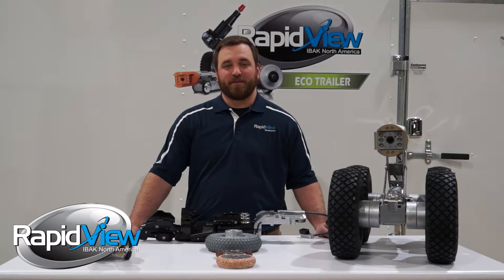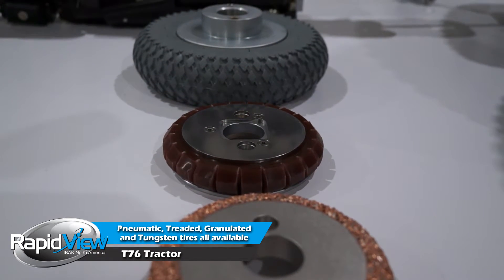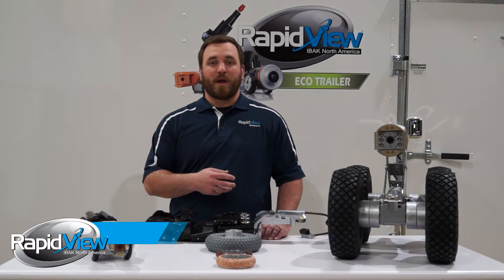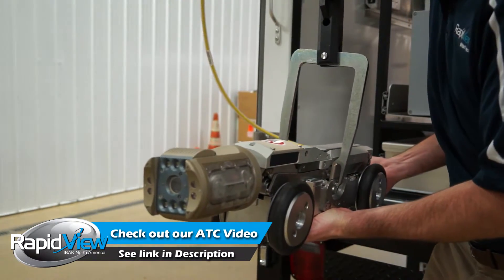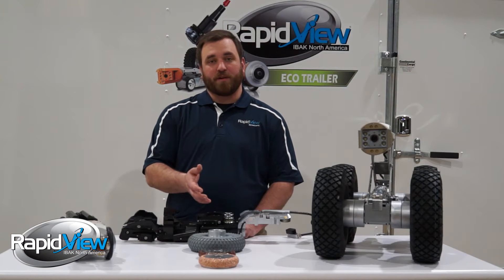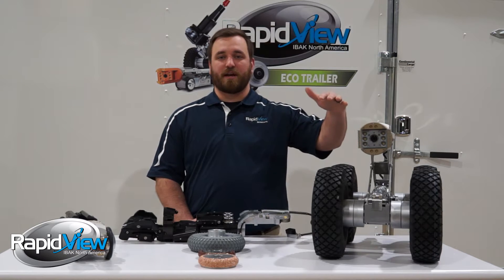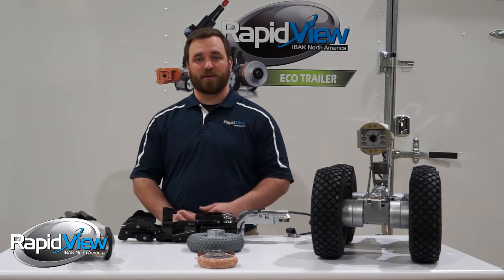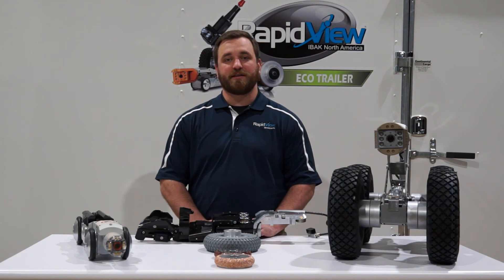T76 Camera Tractor Overview: Versatile Sewer Crawler for Large Diameter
Discover the powerful capabilities of the IBAK T76 sewer crawler.  Capable of inspecting pipelines up to 6" in diameter and larger, this powerful tool is perfect for a range of applications.  Join Kyle Secrist in this video overview.